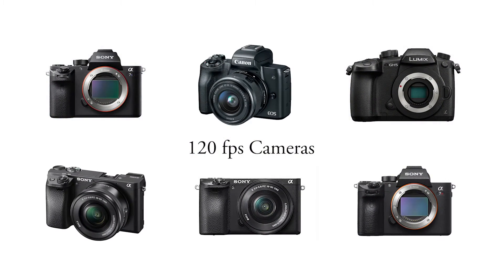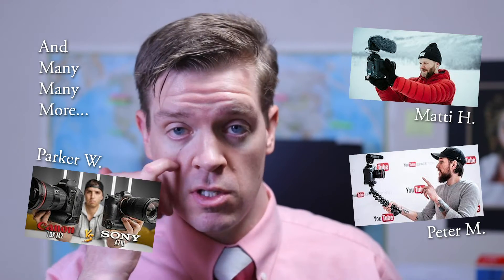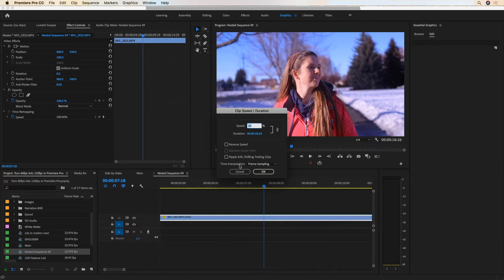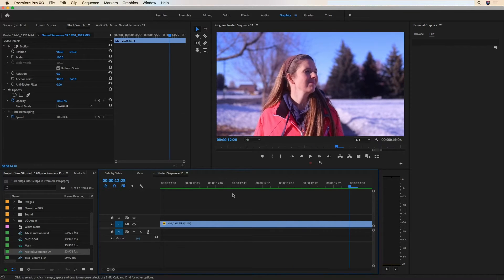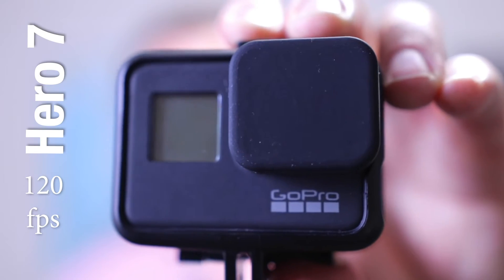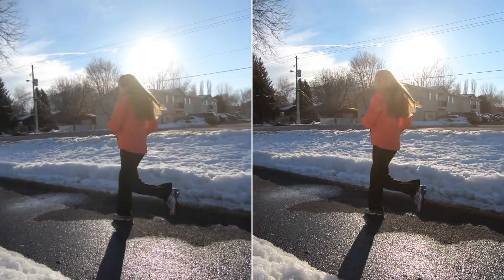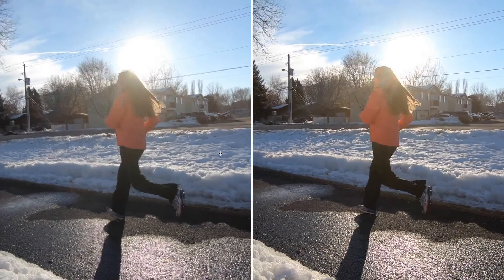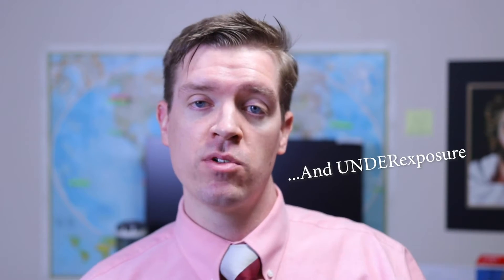Turn 60 fps into 120 fps in Premiere Pro | Smooth Slow Motion in Premiere Pro | Optical Flow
I've contemplated upgrading to a camera that can shoot 120 frames per second, primarily the Canon 1DX Mark II, but Premiere Pro has an option that will allow you to basically turn 60 fps into 120 fps, eliminating the need for a higher frame rate camera.

It's not a perfect replacement, but it can do a great job if you use it right.
The Premiere Pro feature is a time interpolation option called Optical Flow.